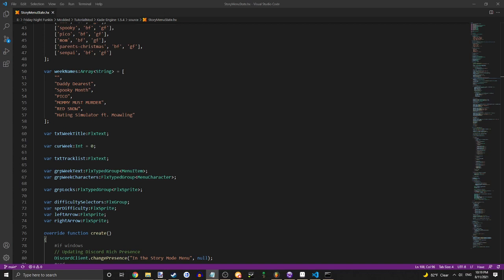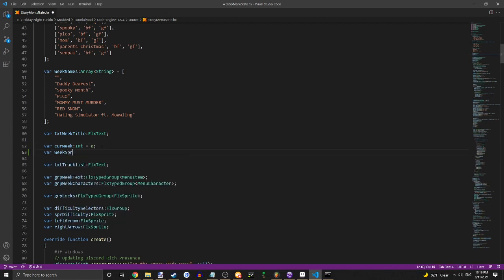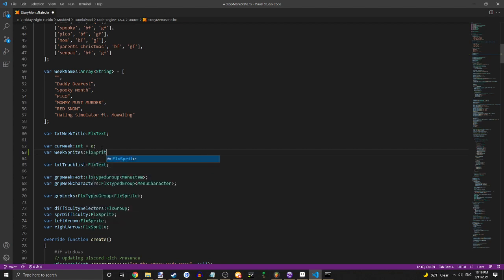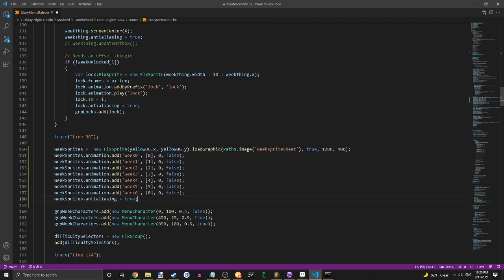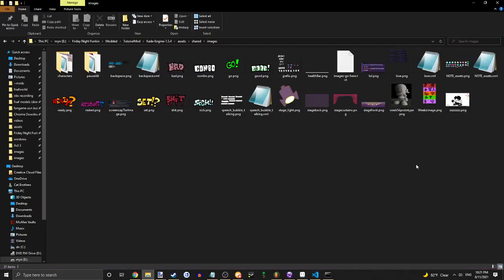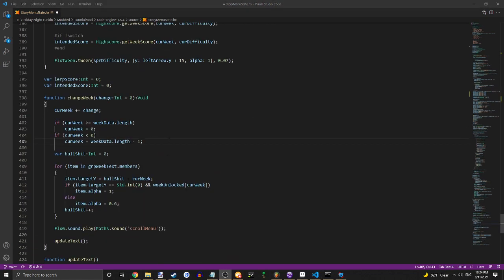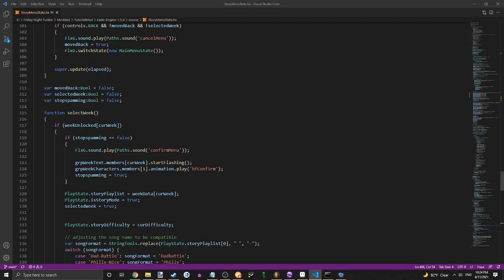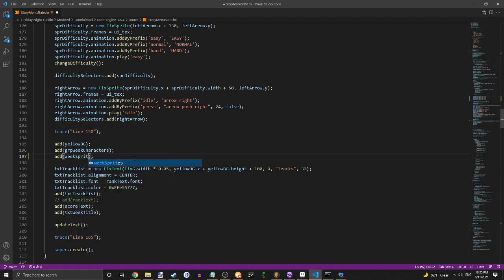How to make custom week backgrounds! (Like FNF HD!)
I'm trying to hit 500 subs by the end of the year!

weekSprites.animation.play('week' + curWeek);